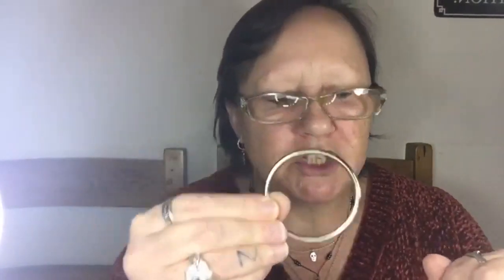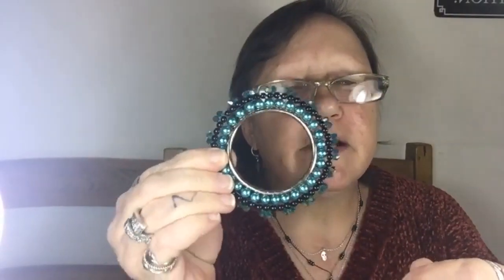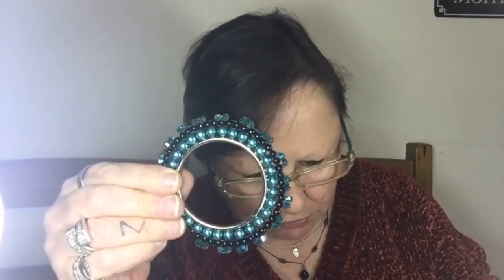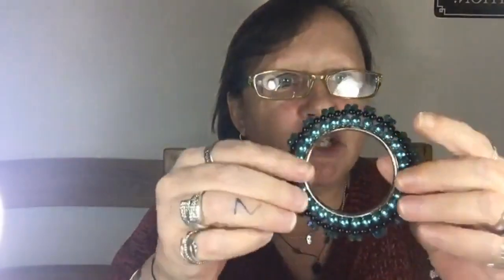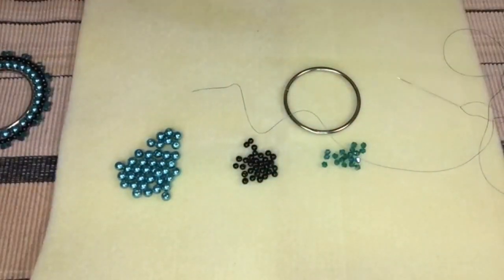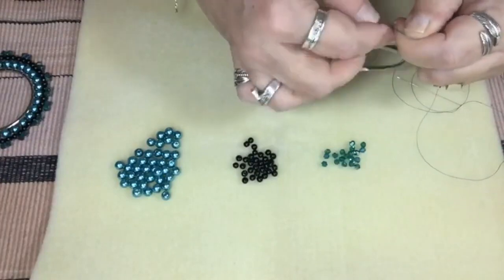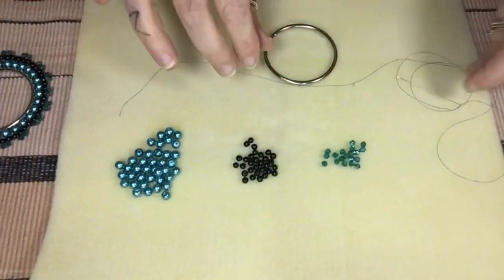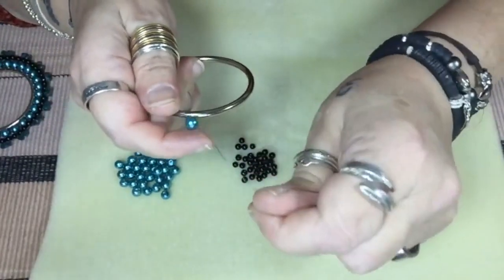Brick Stitch Pendant